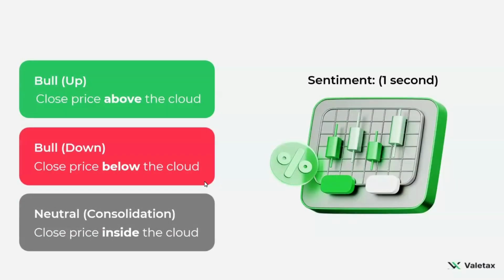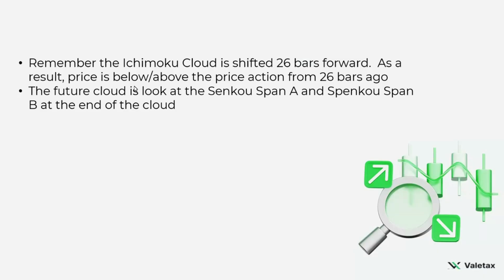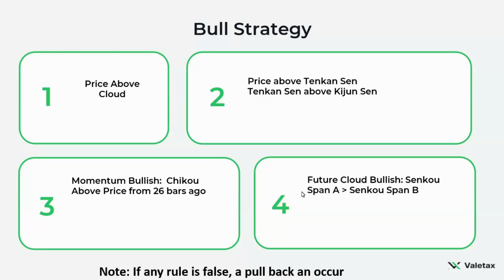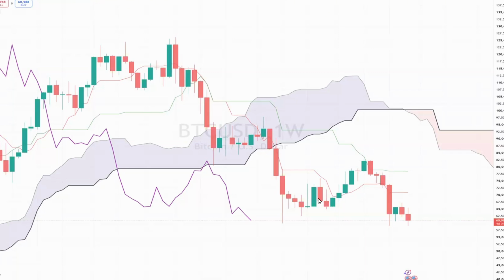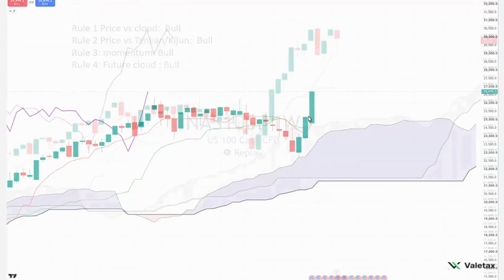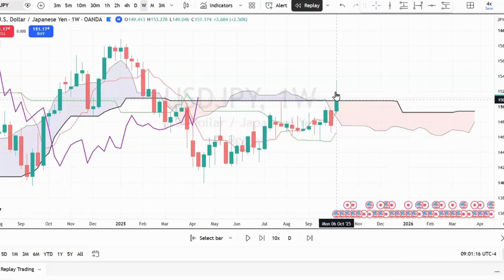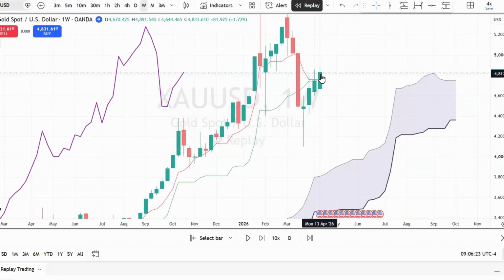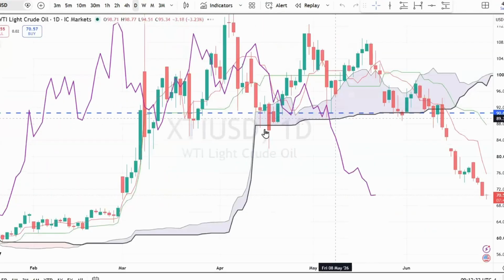Ichimoku Momentum Strategy with Manesh Patel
Building on the core principles of Ichimoku, this webinar focuses on understanding market strength, reading momentum shifts, and applying the system with greater confidence across different market conditions.

In this session, you'll learn:
✔️ How to identify momentum using the Ichimoku system
✔️ The relationship between price, trend, and momentum
✔️ How to recognize high-probability continuation setups
✔️ Common momentum signals traders often overlook
✔️ Practical chart examples to strengthen your market analysis

Whether you're new to Ichimoku or looking to deepen your understanding, this session offers practical insights that can help improve your market analysis.

🎯 Watch now and discover how Ichimoku Momentum can add confidence to your trading decisions.